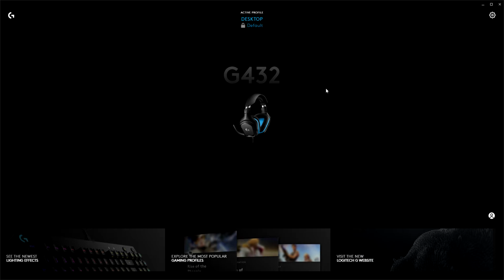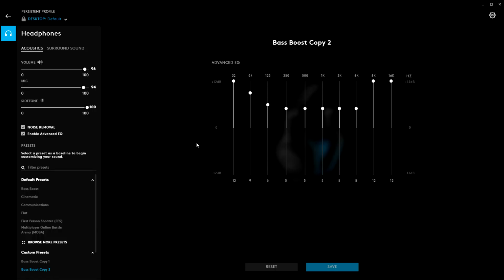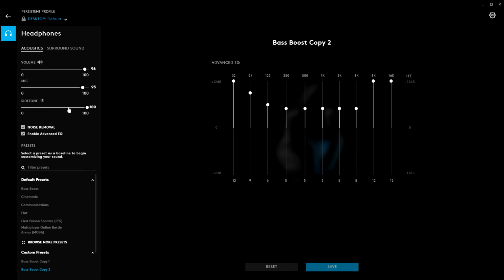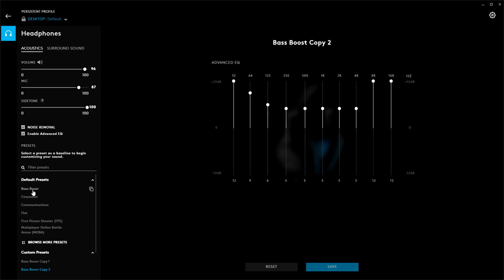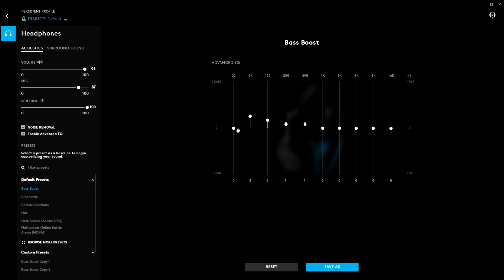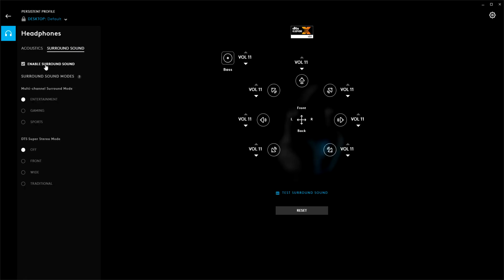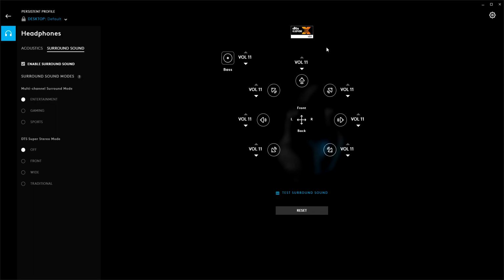Logitech G432.. 7.1 Surround Headset sound demo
If ya can,  use headphones when watching.  With the software you can turn almost any headset into a surround headset as long as the software is running... The voice you hear is actually me talking through  the headset